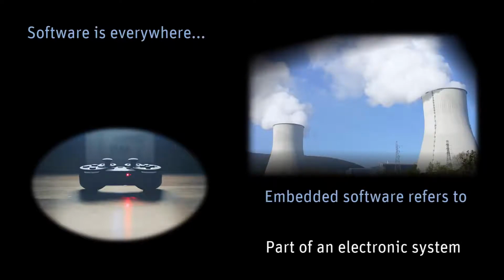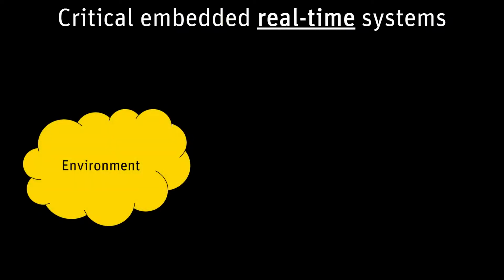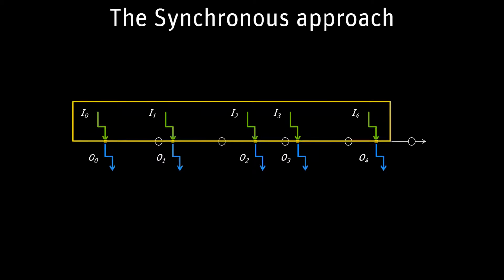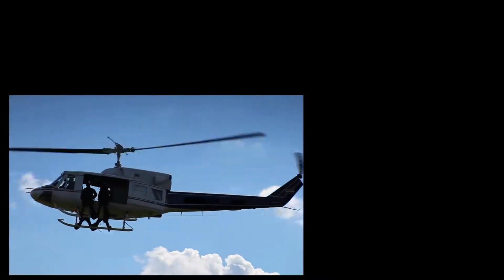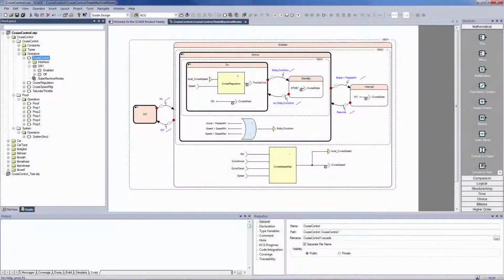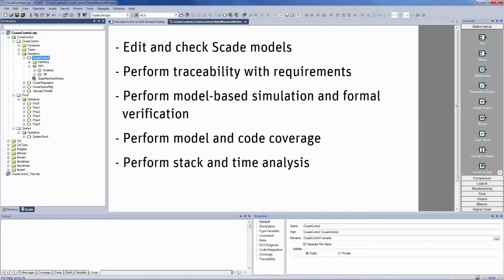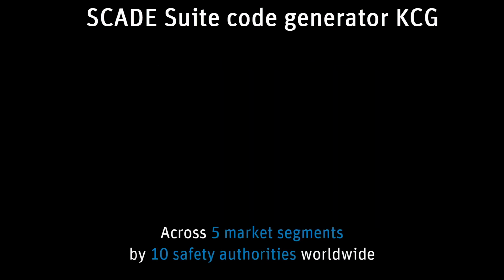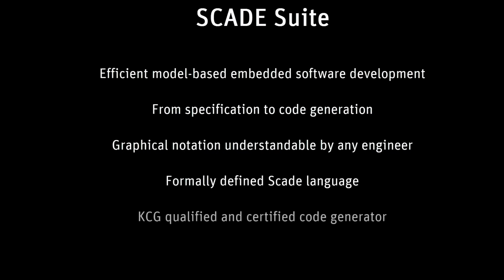Введение в среду SCADE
Возможности модельно-ориентированного проектирования и генерации кодов SCADE помогут в работе многих студентов. Поскольку код автоматически генерируется программным обеспечением, это позволяет уменьшить вероятность ошибок.
Функциональные макеты (FMU – functional mock-up), создаваемые в рамках интегрированной среды разработки, позволяют моделировать поведение и строить интегрированные системы. После моделирования системы и элементов программного управления можно сгенерировать код, который управляет системой в соответствии с её настройками. Этот код может быть портирован для использования на любой операционной системе или целевом аппаратном обеспечении.
Такой рабочий процесс поможет студентам узнать о разработке встроенных приложений реального времени, критичных с точки зрения безопасности, и о том, как они используются для управления различными системами.